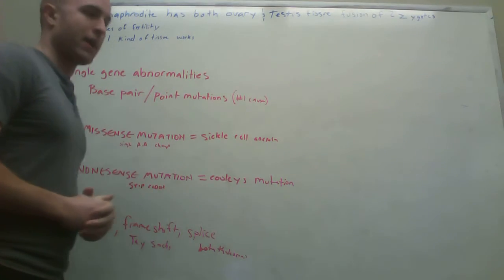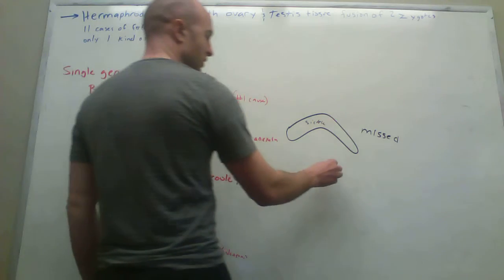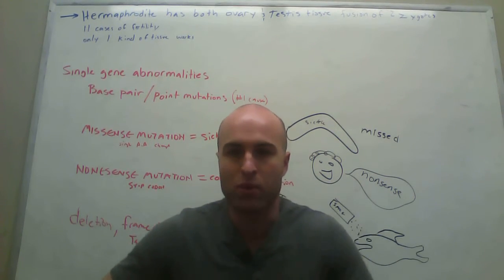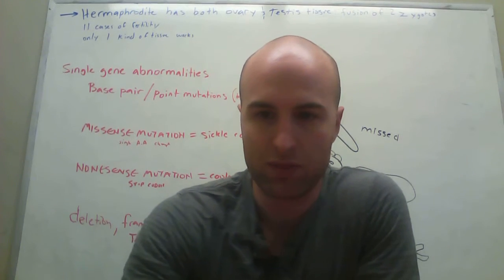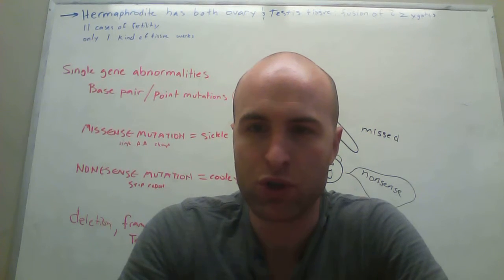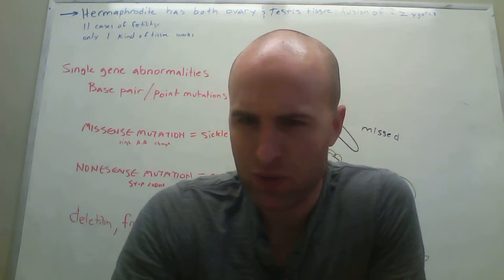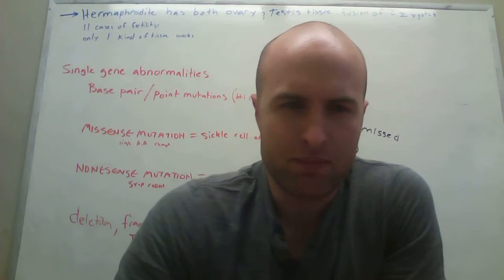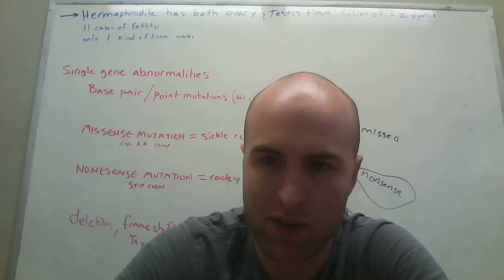Biochem Exam 3 L2 part 3 chromosome abnormailites